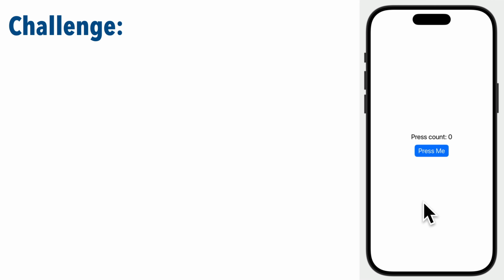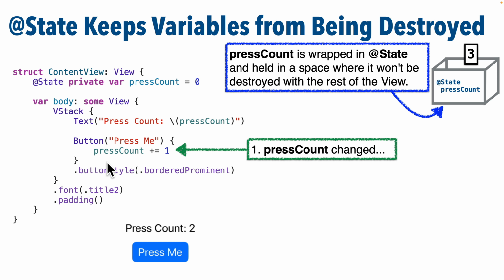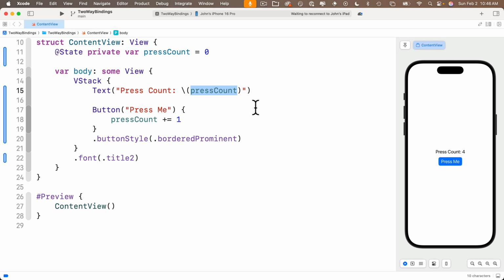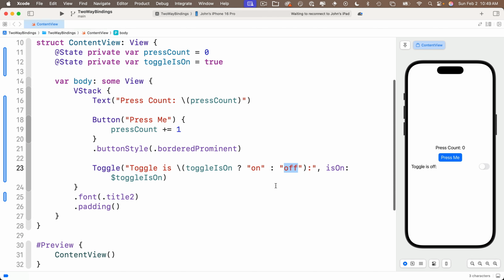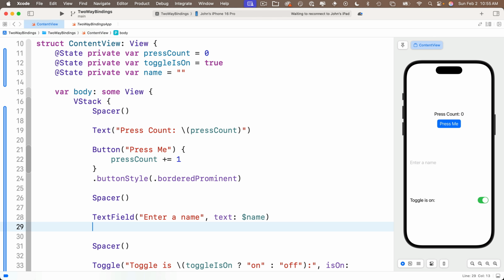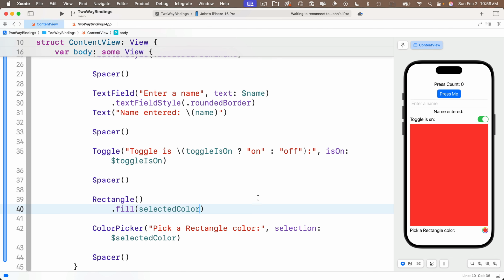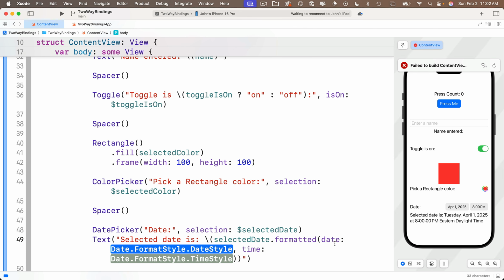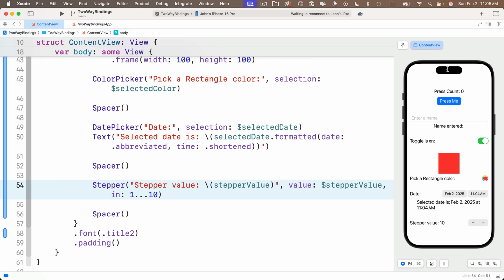Ch. 1 SwiftUI Fundamentals: Two Way Bindings for @State using $ (2025)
We'll learn about two-way bindings in SwiftUI, and we'll learn to use a series of controls that require two-way bindings, including the TextField, Toggle, ColorPicker, DatePicker, and Stepper.